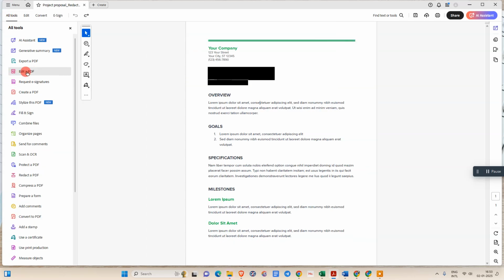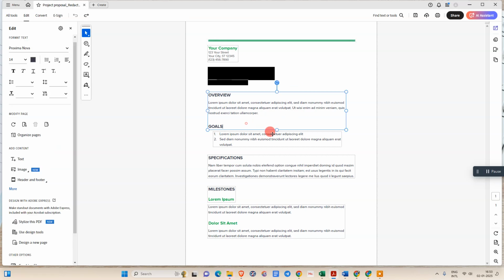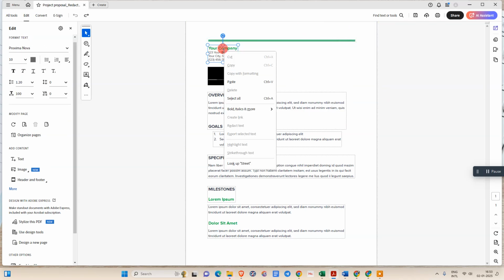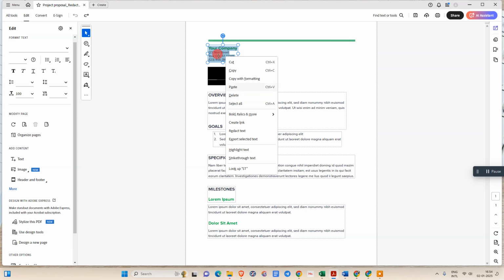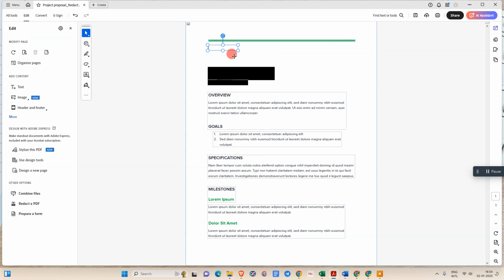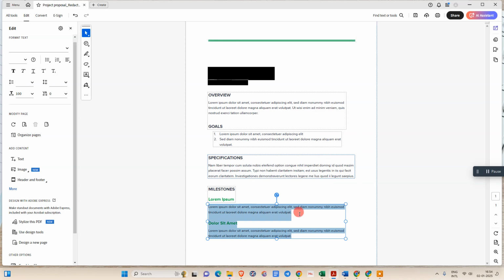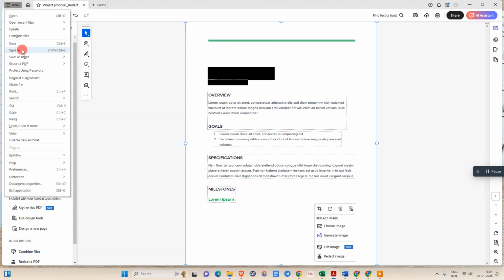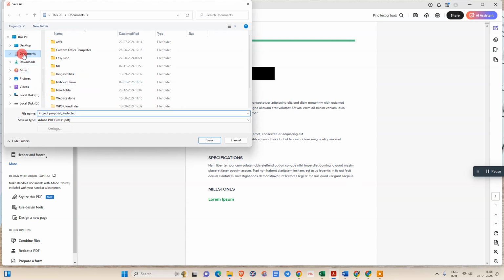How to Remove Header and Footer in PDF File by using adobe acrobat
In this tutorial, I show how to delete header and footer in a PDF using Adobe Acrobat DC. Open your PDF, go to "All Tools," and select "Edit PDF." This enables editing; simply select the header or footer, right-click, and delete. Once done, save the updated file to your desired location.